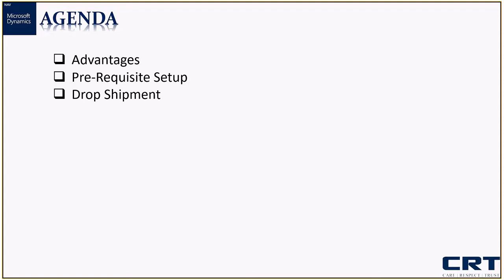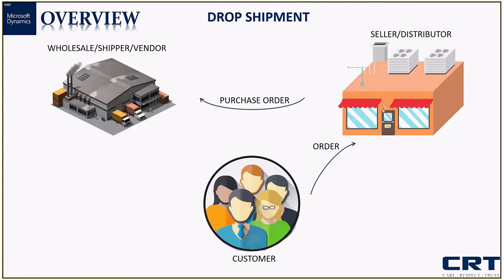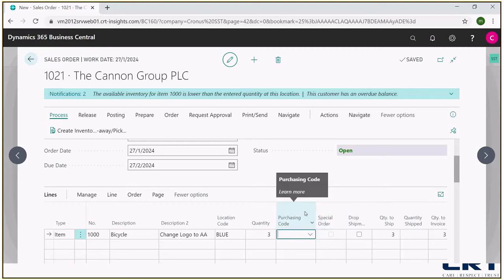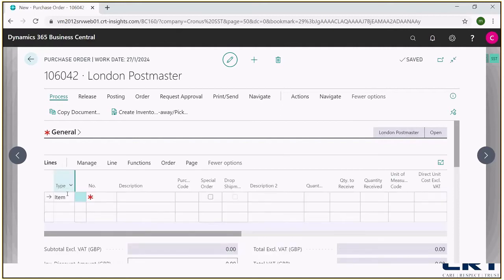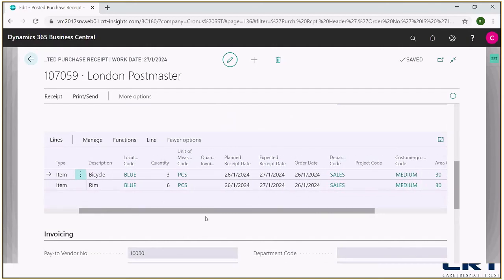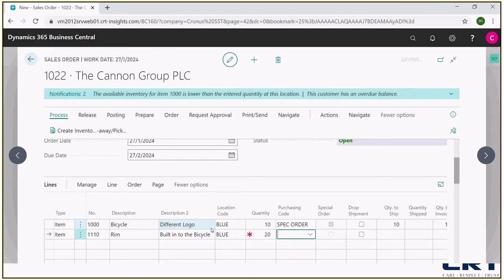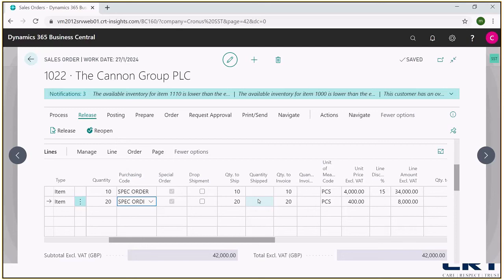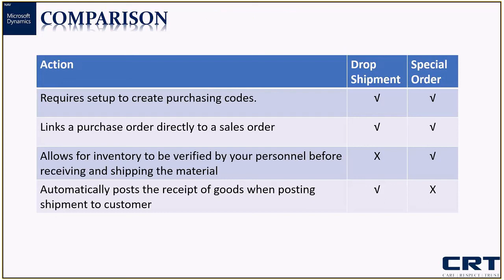Microsoft Dynamics 365 Business Central | Drop Shipment vs Special Shipment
A Drop Shipment is the shipment of an item or a consignment of items from one of your vendors directly to one of your customers. A Special Order is an item that is purchased from a vendor for a SPECIFIC customer, and the item is shipped from the vendor to your warehouse and then to your customer.

You will be learning Drop Shipment and Special Order function of Sales and Purchase Order in Microsoft Dynamics 365 Business Central after watching this recorded webinar.